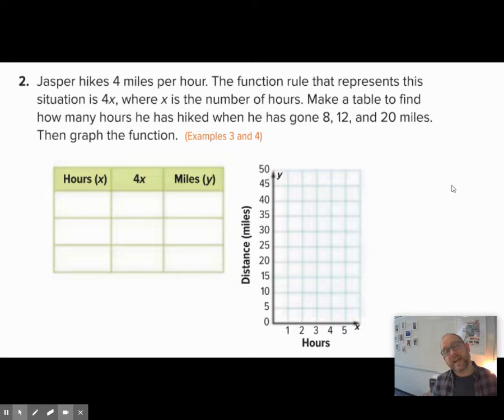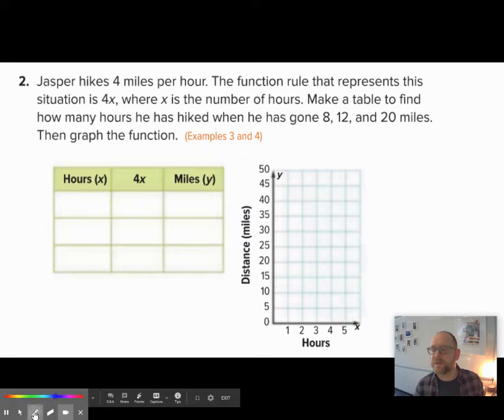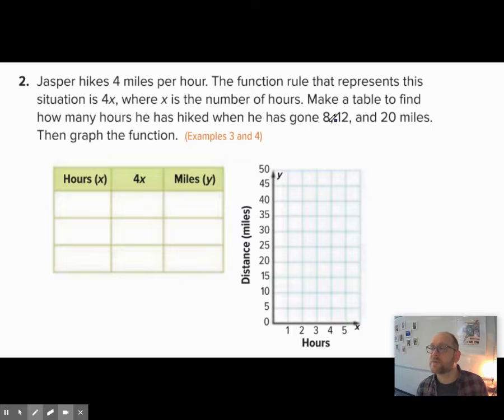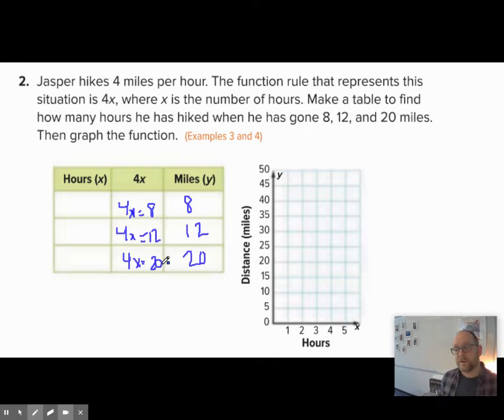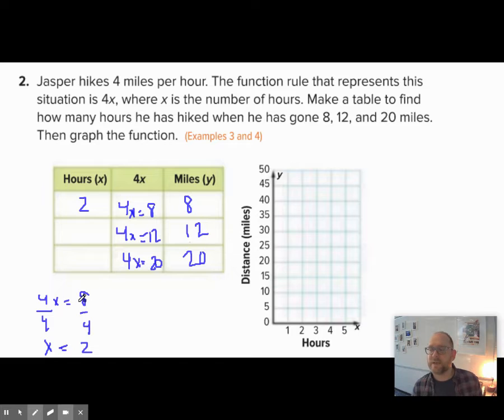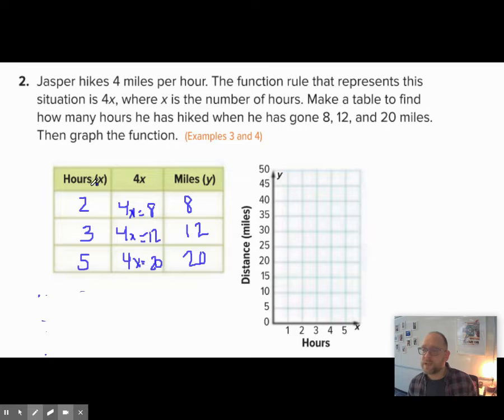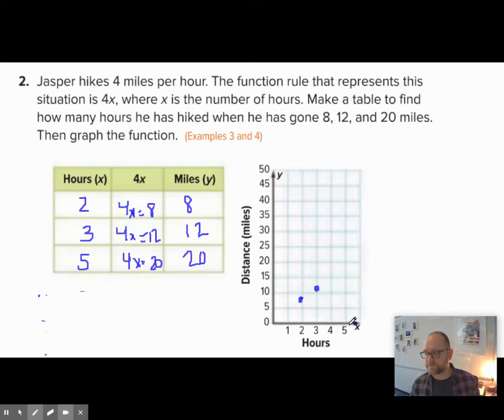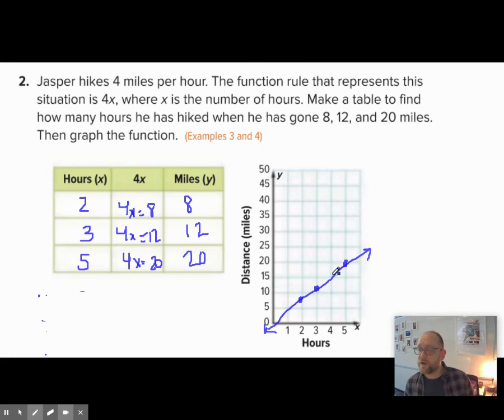Math - Guided Practice (Tuesday, February 16, 2021)